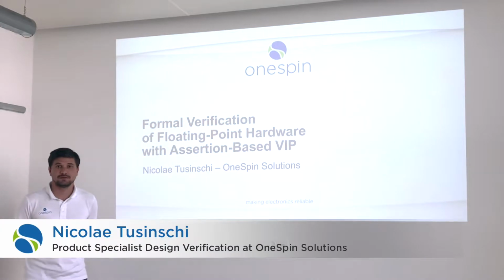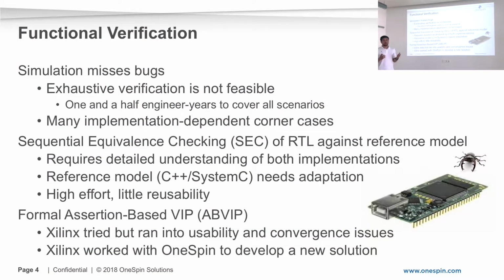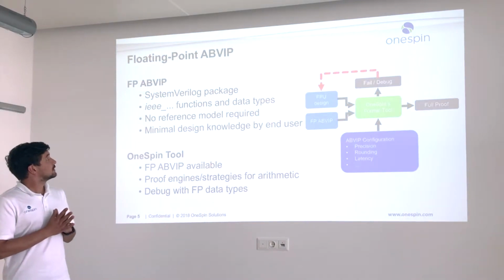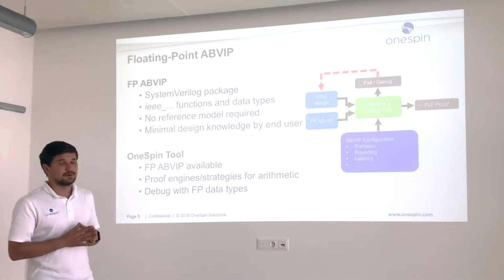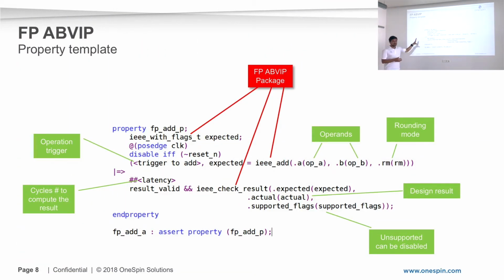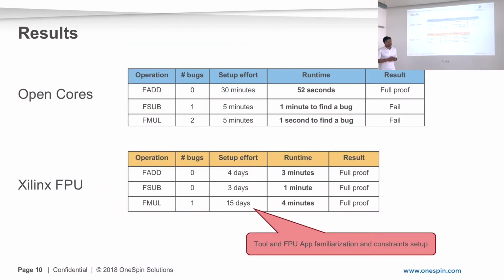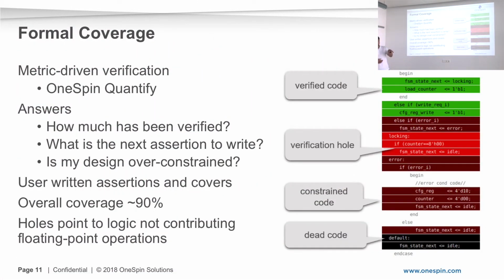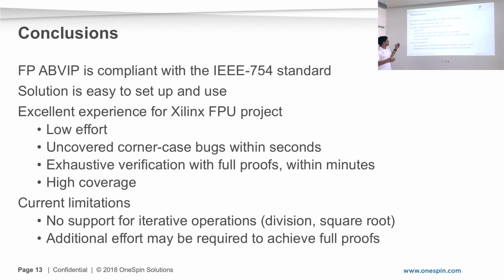Nicolae Tusinschi about Formal Verification of Floating-Point Hardware with Assertion-Based VIP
Verification of floating-point hardware designs has long been considered a significant challenge for formal tools. Floating-point units (FPUs) combine the mathematical complexity of floating-point arithmetic with a wide range of special cases that require complex control paths. Most successful applications of formal verification to FPUs have involved domain experts and hard-to-use specialized tools. In contrast, this talk presents a customer case study in which a real-world floating-point design was verified using commercial formal tools and a readable, easy-to-use SystemVerilog assertion-based verification library for the IEEE 754 standard. The talk includes examples of assertions, bugs found, and runtimes on the customer design.